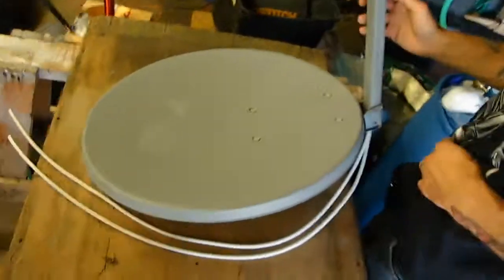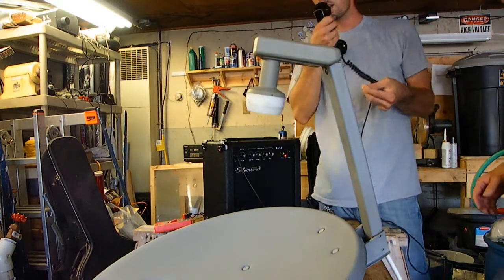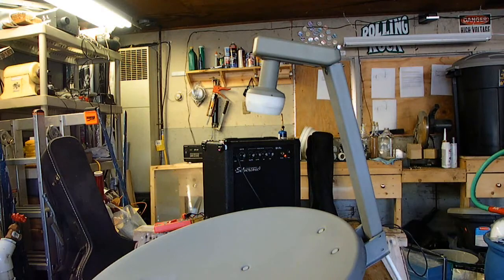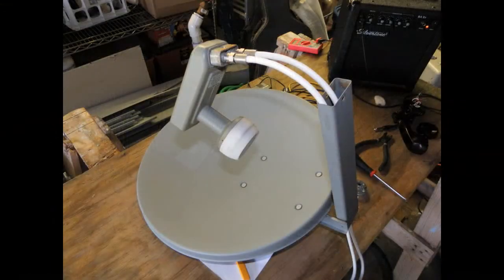Satellite microphone FAIL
Combining an old satellite dish with the earpiece from an old telephone to make a satellite microphone.